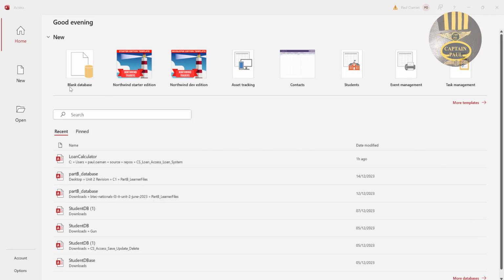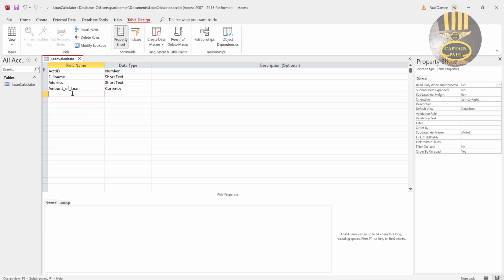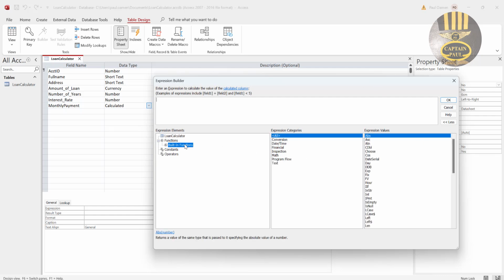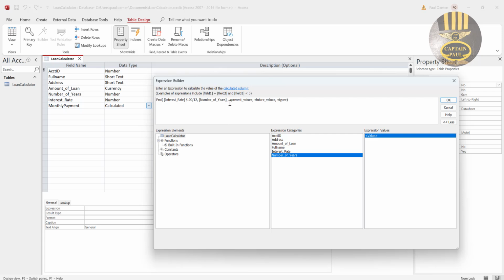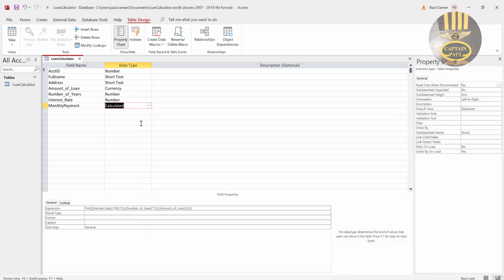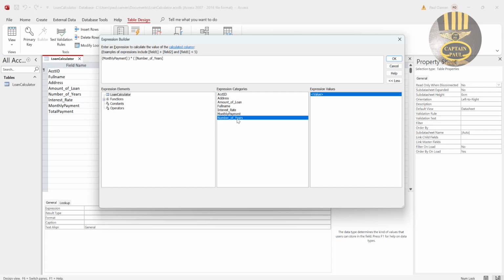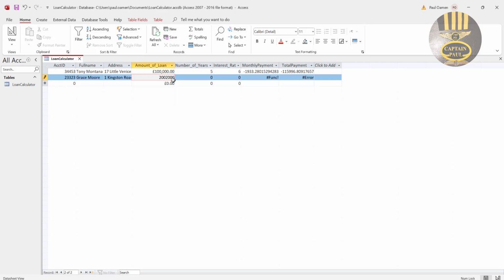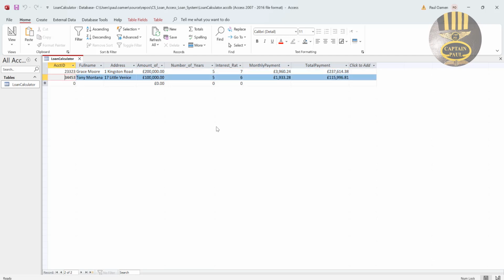How to Create a Loan Calculator using PMT Function in MS Access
The PMT function is used to calculate the periodic payment for a loan or investment based on constant payments and a constant interest rate. The function is commonly used in financial modeling and analysis to determine the regular payment amount needed to repay a loan over a specific period.